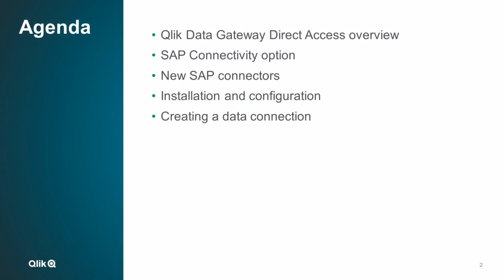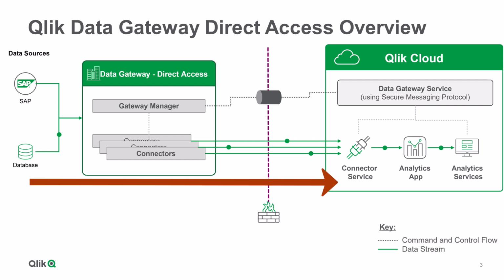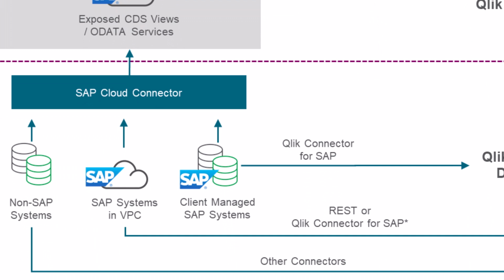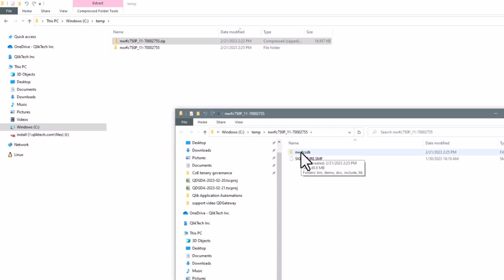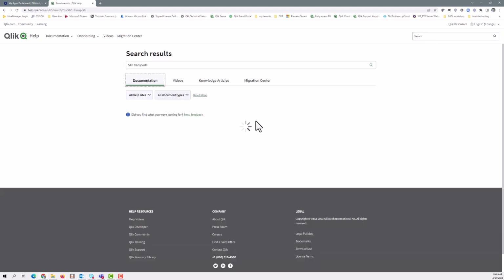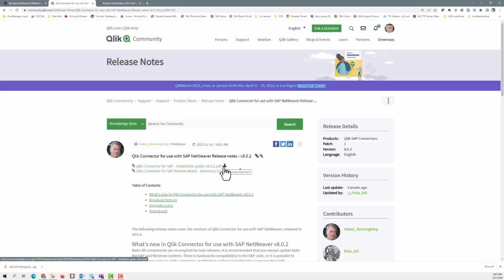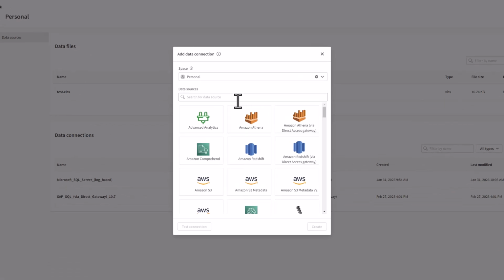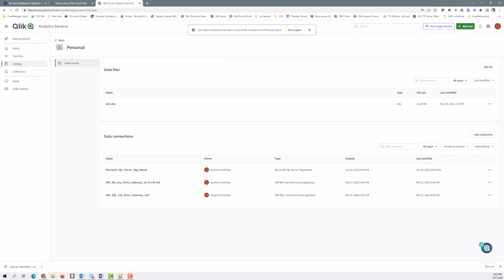Qlik Data Gateway Direct Access - SAP connectors